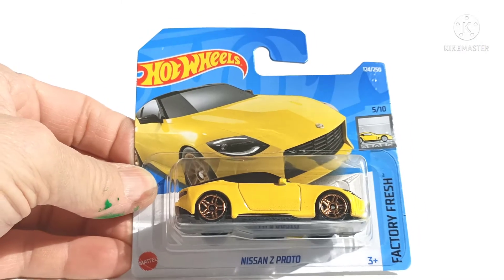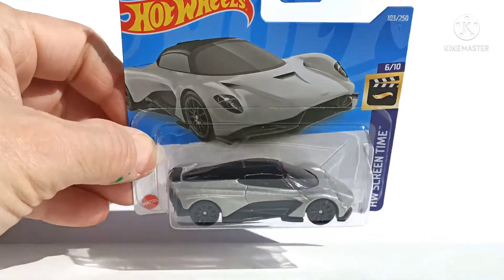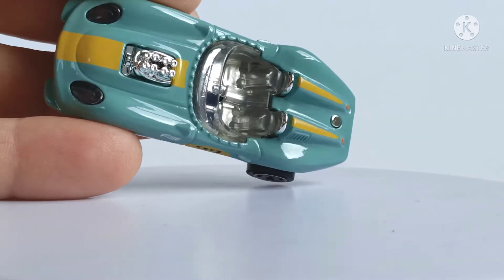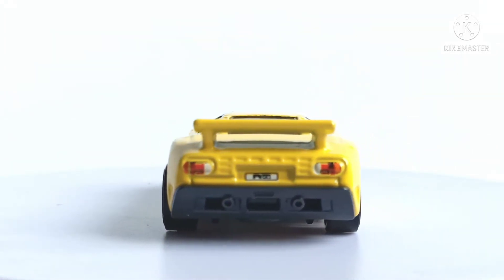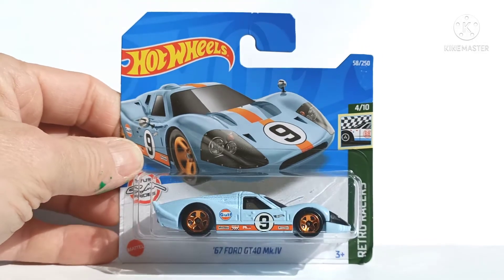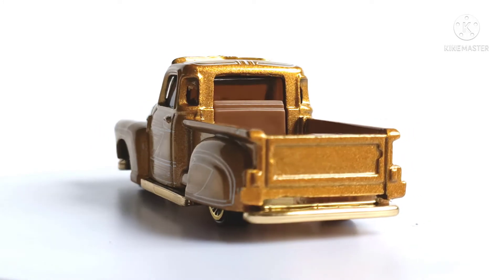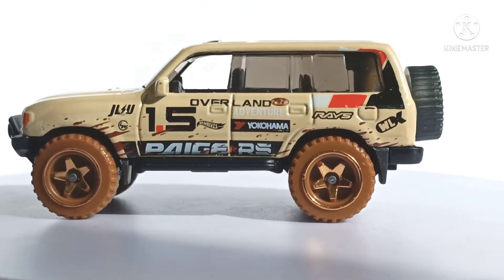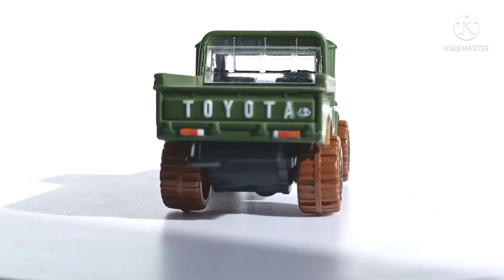My latest Hot 🔥 Wheels finds!